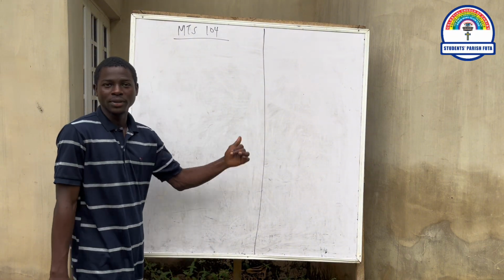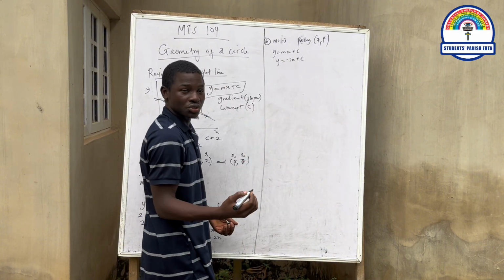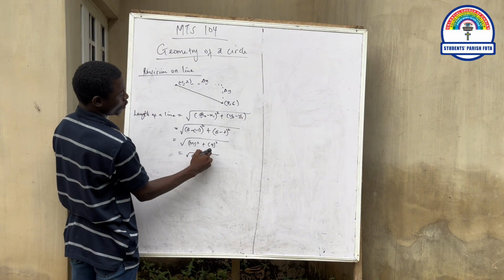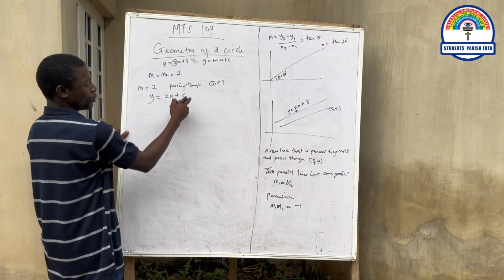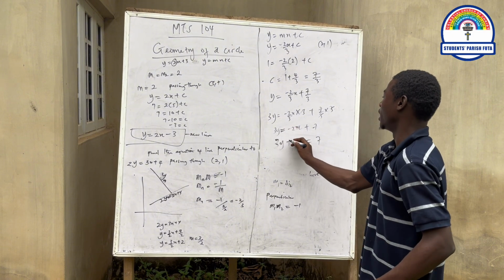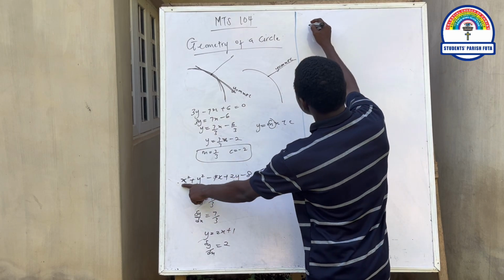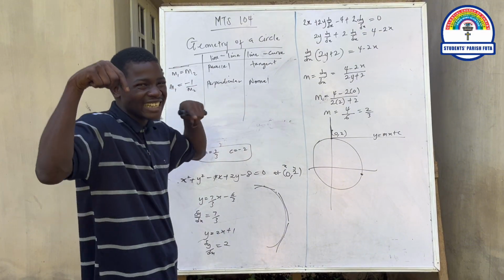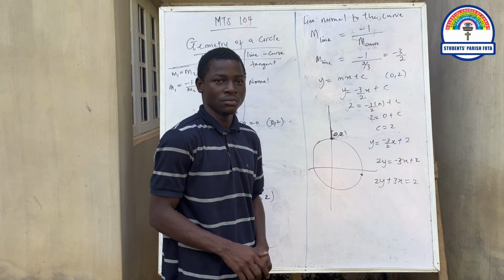3. Equation of a Line